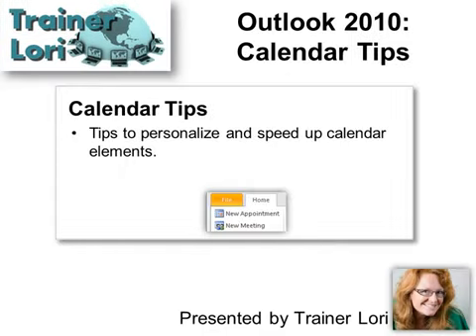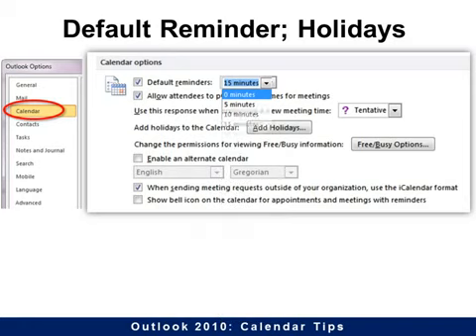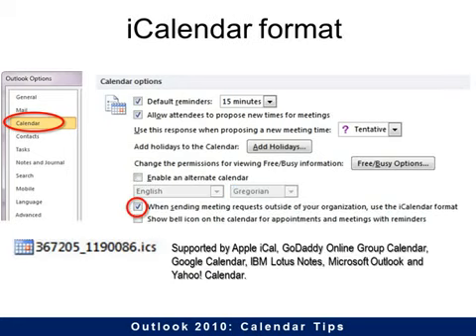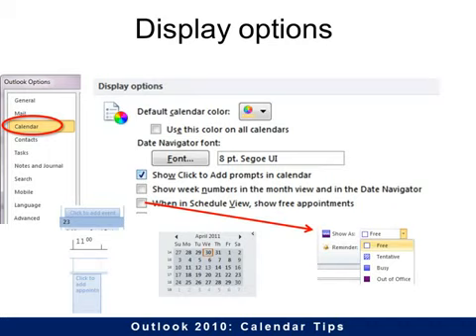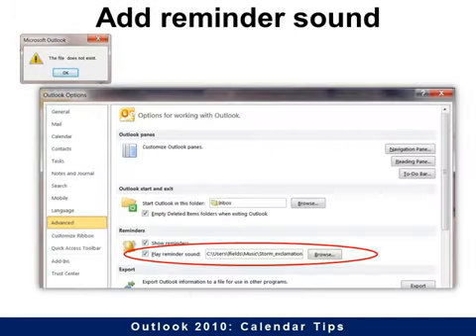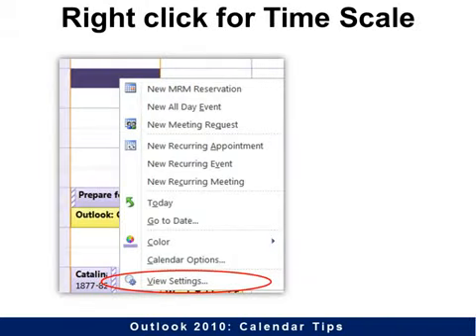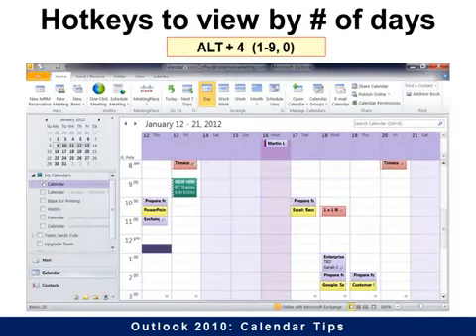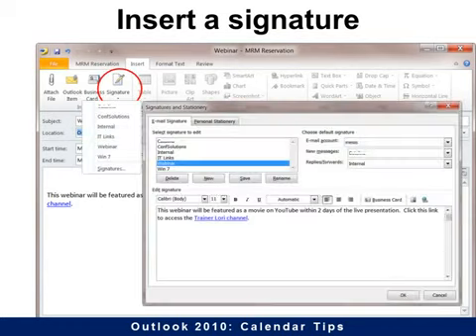Outlook 2010 Calendar Tips